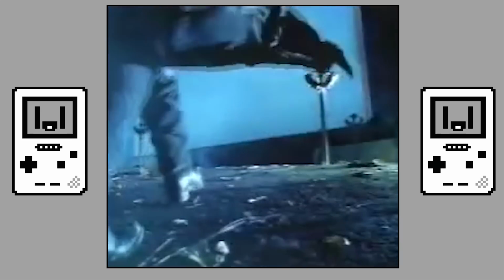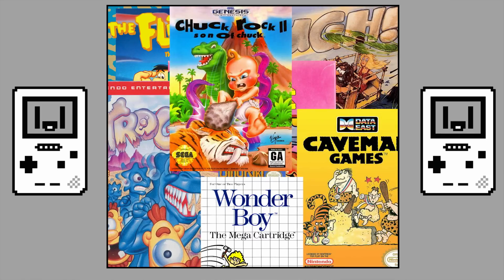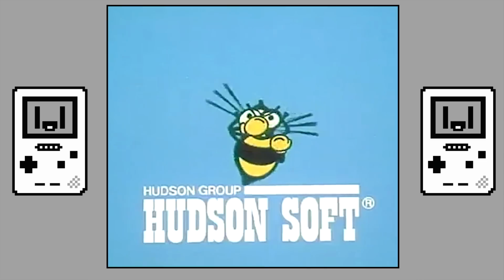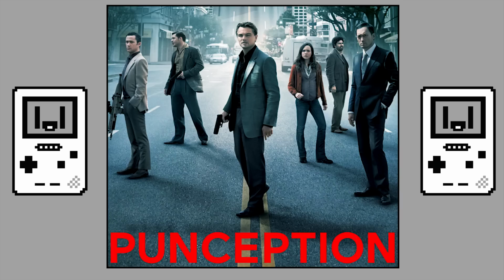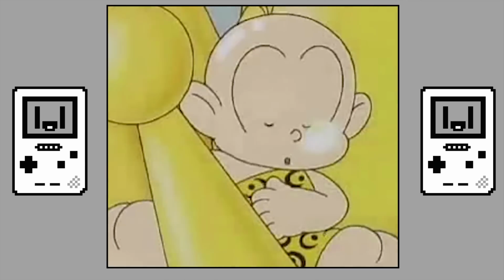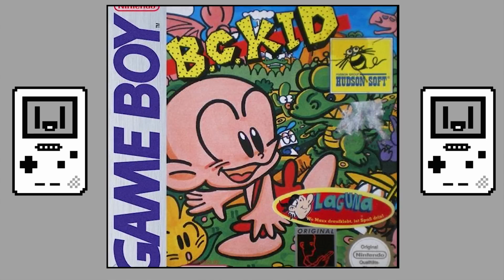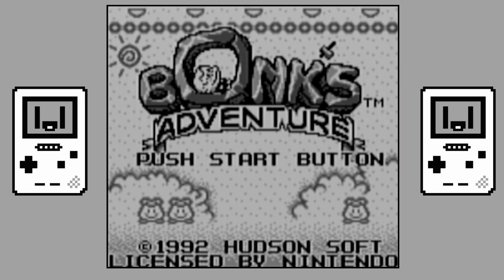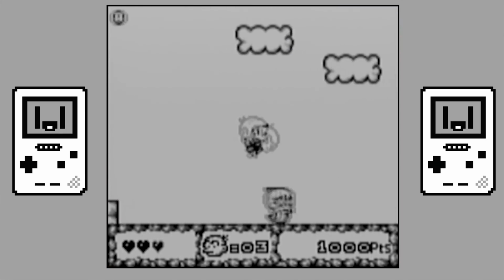Boyographic - Bonk's Adventure / BC Kid Review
Everybody loves a good Bonk Game! Hudson's Caveman Mascot of the PC Engine / TurboGrafx-16 found his way onto the Nintendo Gameboy in 1994 and proved that given the time and energy, great ports of even the most powerful 16-bit titles could play like a dream on the 8-bit wonder...

This is the 54th episode of Boyographic, the series looking to highlight the highs and lows of the Gameboy library, playing the hits and the misses so you don't have to!

You can find more Gameboyle goodness on Twitter - @GameBoyle